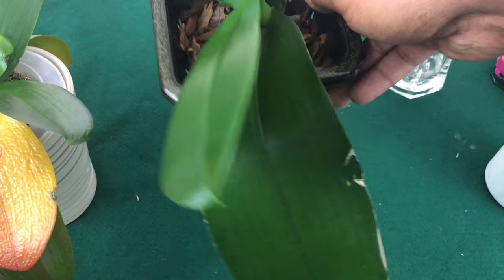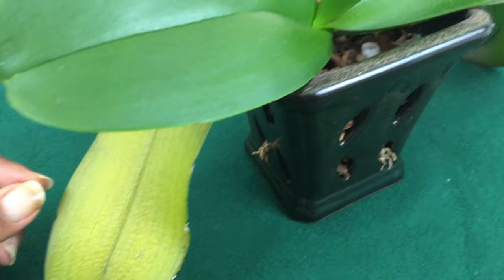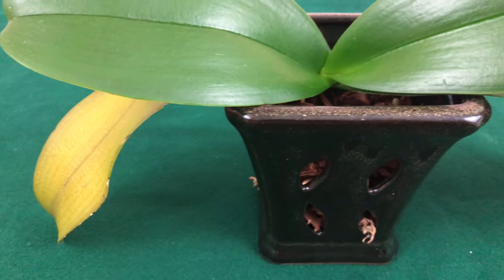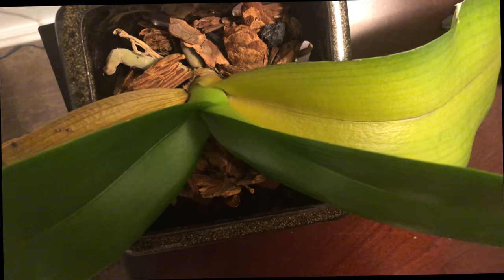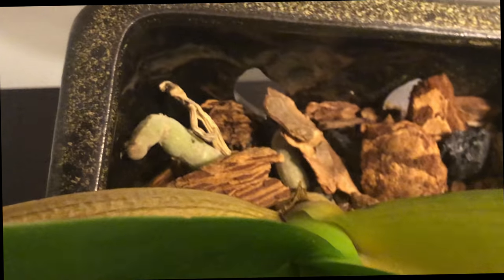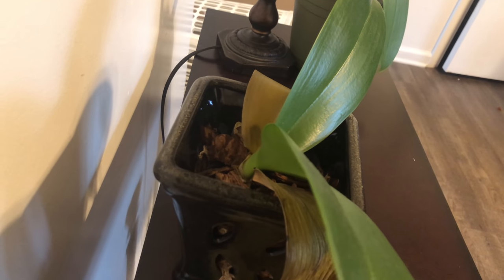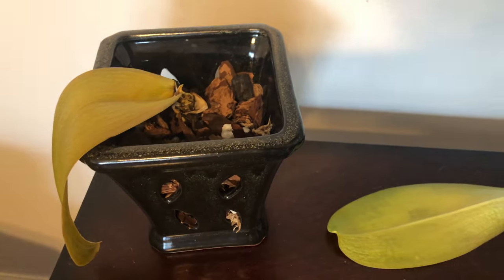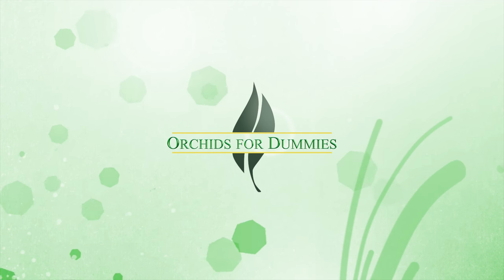How my Phalaenopsis Blue died in a Ventilated Ceramic Orchid Pot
This video is about How my Phalaenopsis Blue died in a Ventilated Ceramic Orchid Pot.